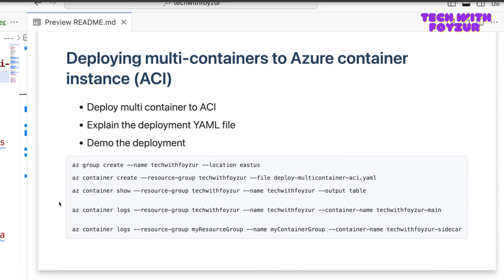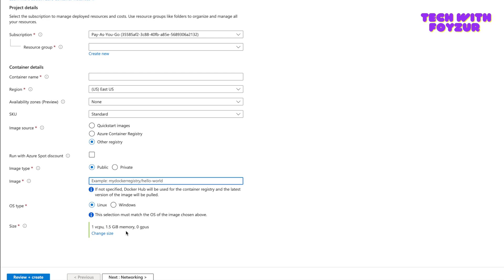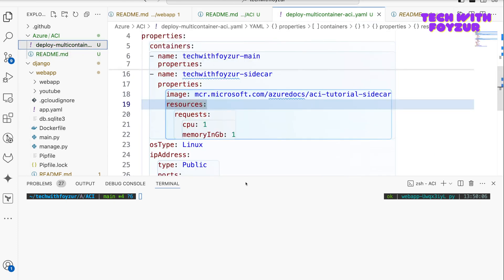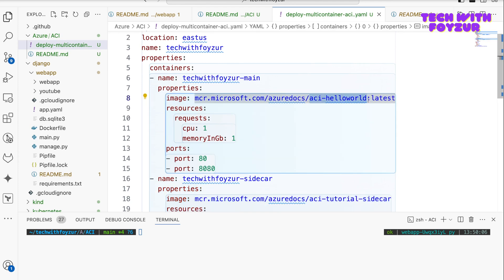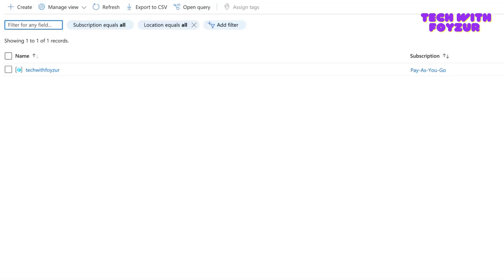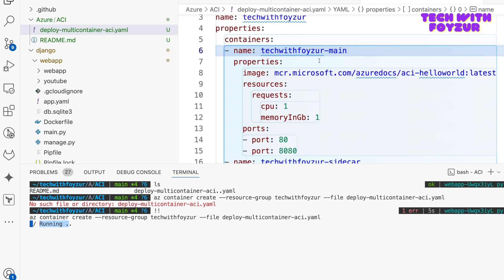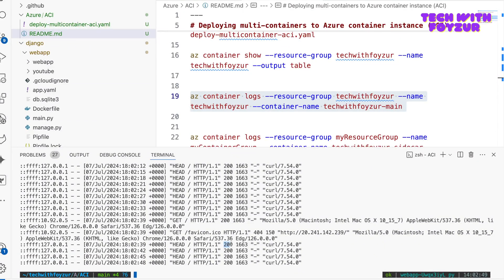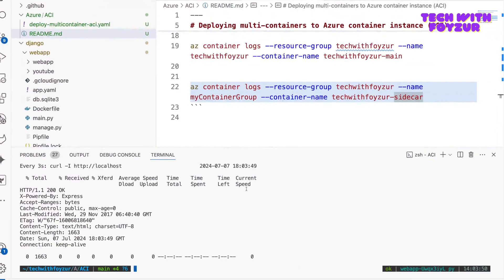How To Deploy Multi Containers to Azure Container Instance (ACI) | Azure Tutorial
In today's video,  we are going to deploy a multi-container to Azure Container Instances (ACI). In addition to that, we go through step by step so that you can understand in great details.

Documentation
Understanding side car containers